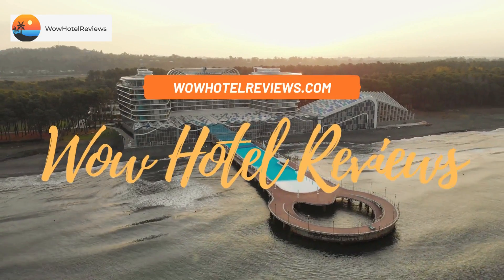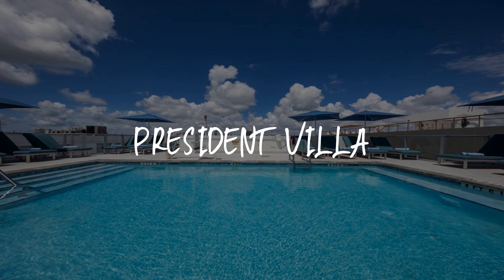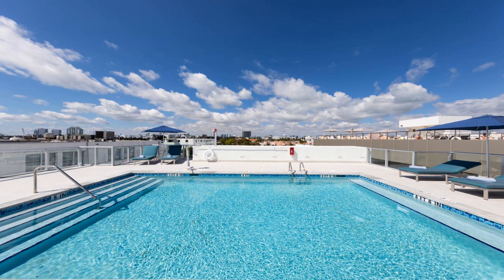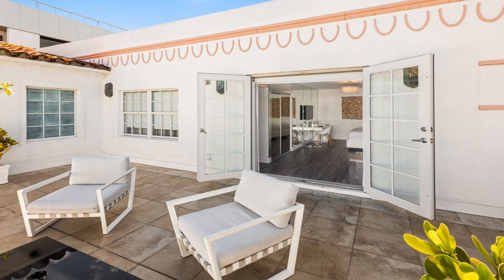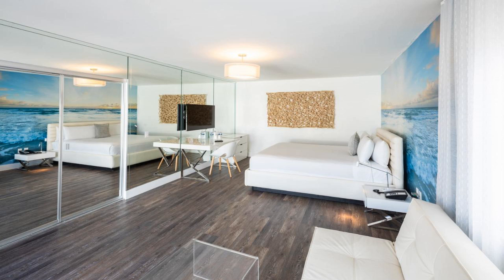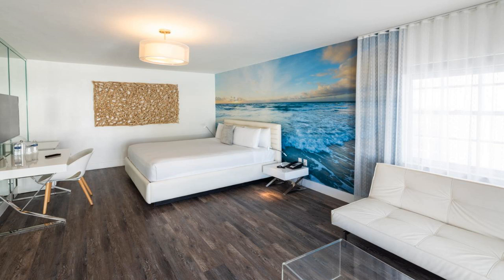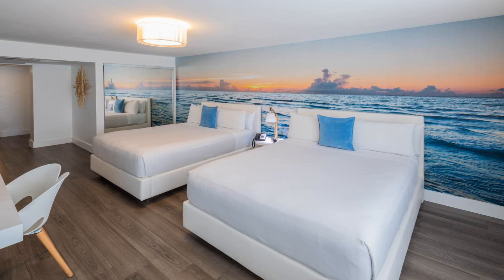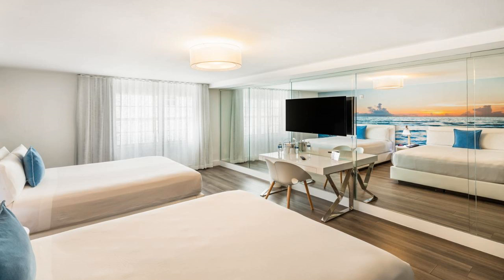President Villa Review - Miami Beach , United States of America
President Villa

 President Villa
Featuring free WiFi throughout, President Villa is located in Miami Beach and offers an American buffet breakfast to guests. The property features a rooftop sun terrace and is 3 minutes' walk from the beach.
Every room at this hotel is air conditioned and features a flat-screen TV. For your comfort, you will find free toiletries and a hair dryer in the private bathroom.
A one-time welcome drink is provided at President Villa. There is a 24-hour front desk at the property and airport transfer services are available, as is private parking.
Art Deco Historic District is 2,300 feet from President Villa, while the shops, restaurants, and nightlife of Lincoln Road are 2,650 feet away. The nearest airport is Miami Airport, 9.3 mi from the property.